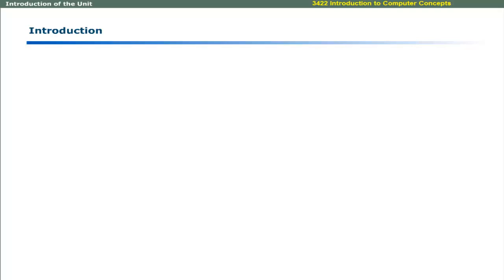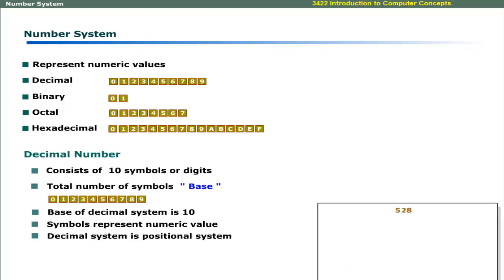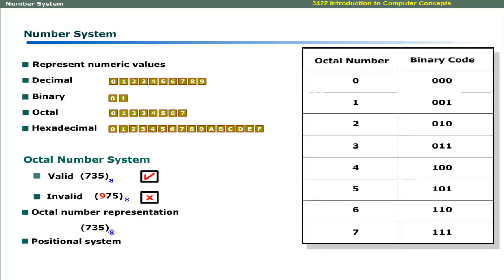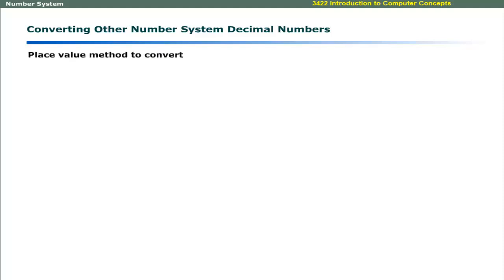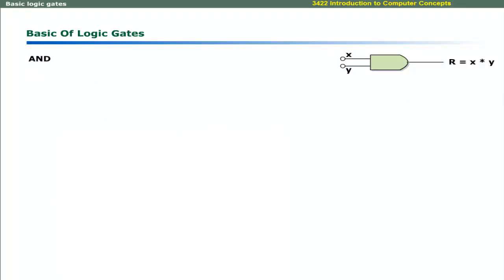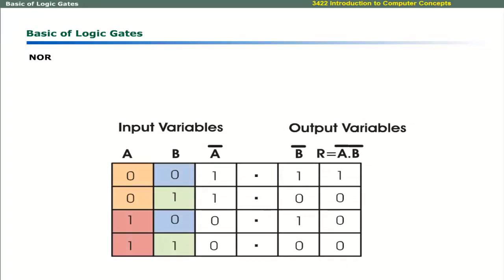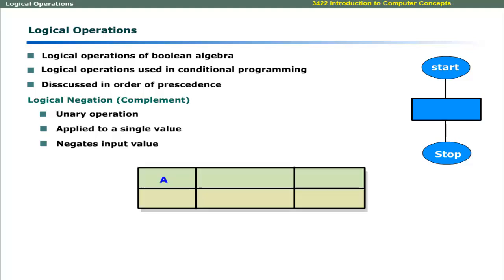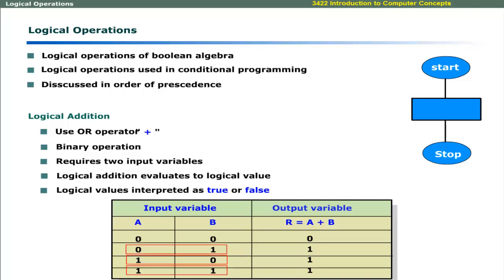Introduction to Number System | Logic Gates | Basic Boolean Algebra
Computer Education for all provides Tutorial on the following topic

BASICS OF DIGITAL COMPUTERS

a) Number System, Basics of Logic Gates
b) Basic of Boolean Algebra
Introduction of the Unit:
Number Systems
Representation of expressions
Number conversion
Learn Boolean algebra
Learn Boolean expressions
Precedence of operators
Associatively of operators
Truth tables
Representation of logical operations
Logical gates
Objectives of the Lesson
Understand number systems
Represent expressions
Covert numbers
Solve Boolean expressions
Understand precedence, understand associatively
Create truth tables
Solve truth table
Understand purpose of logical gates